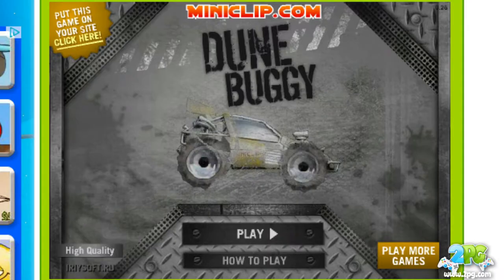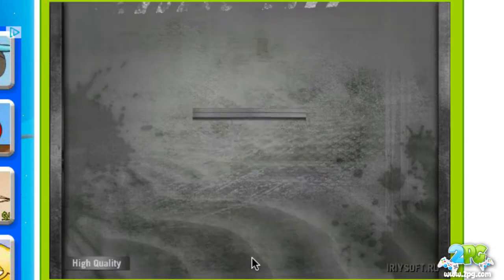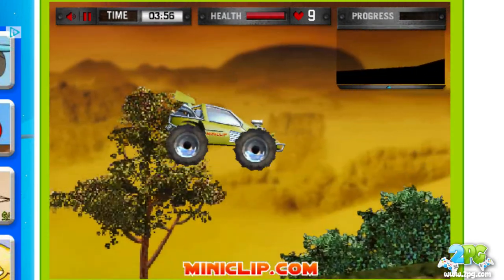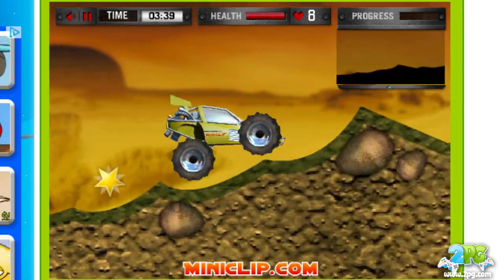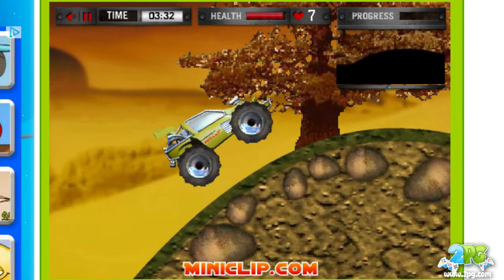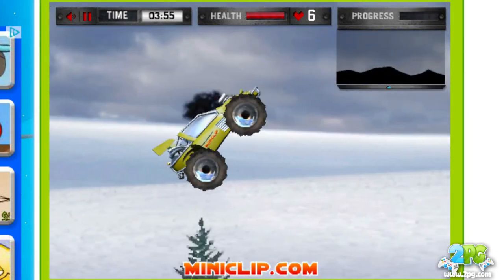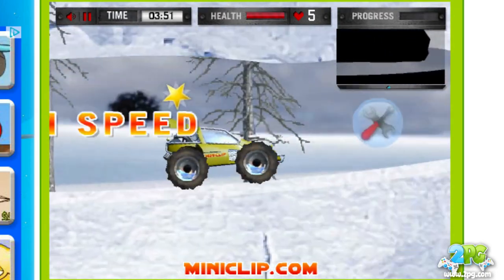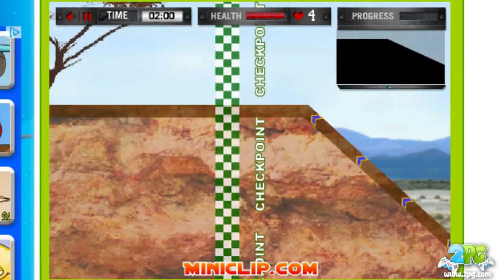Dune Buggy Review (2pg.com)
Review of Dune Buggy from 2PG